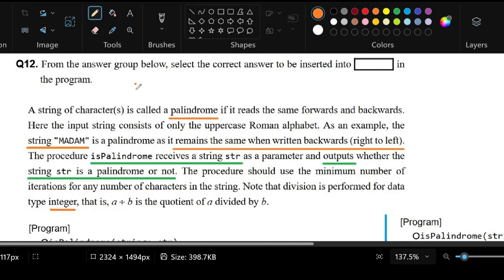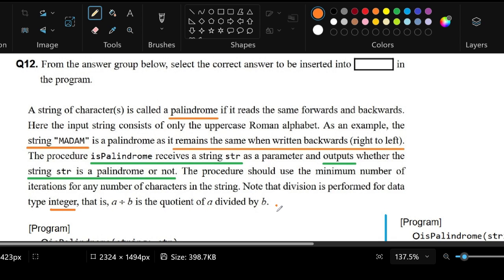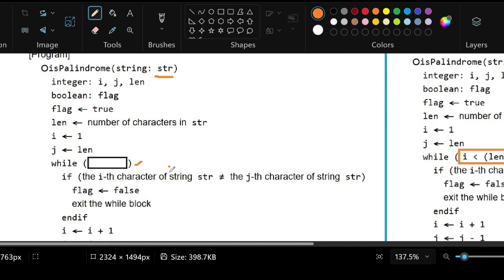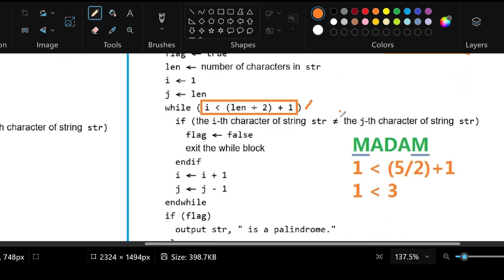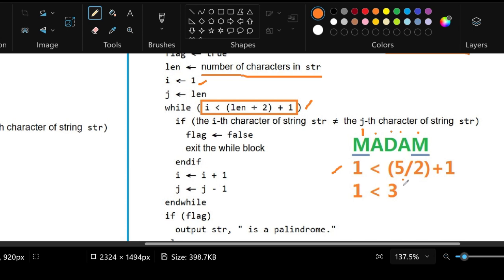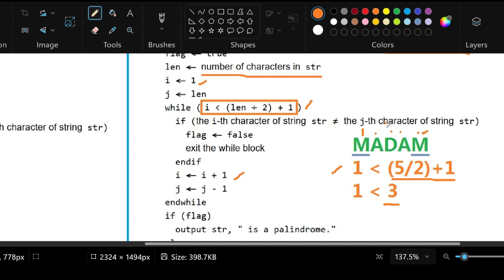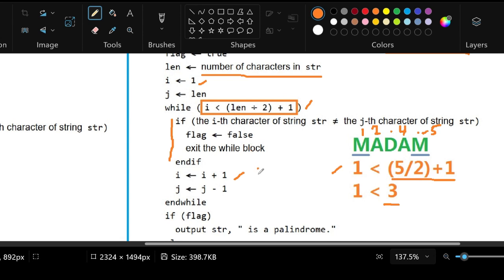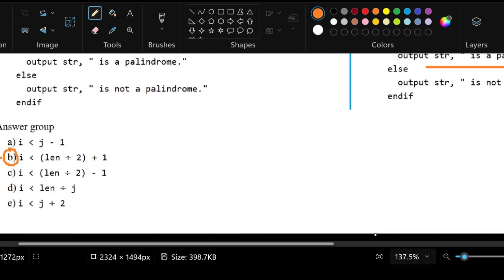PhilNITS April 2024B FEQ12: Palindrome? | Answer with Explanation